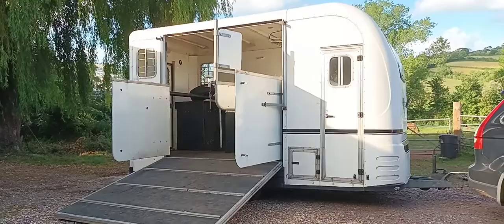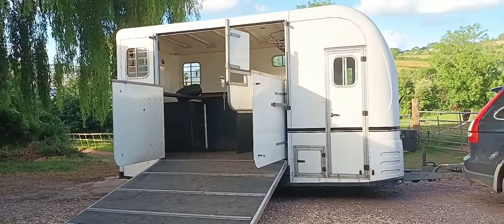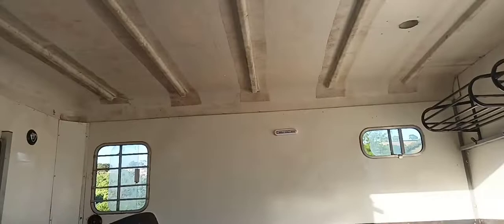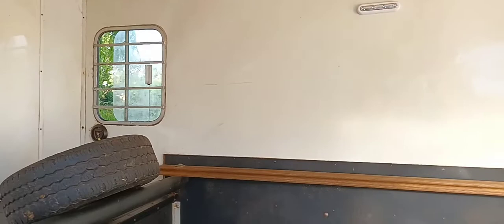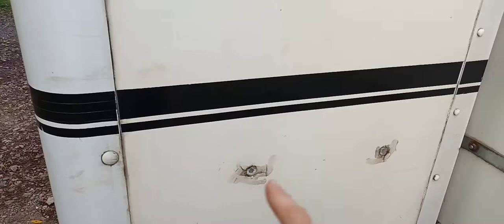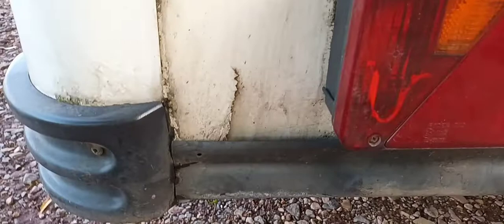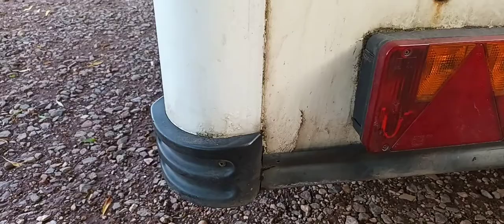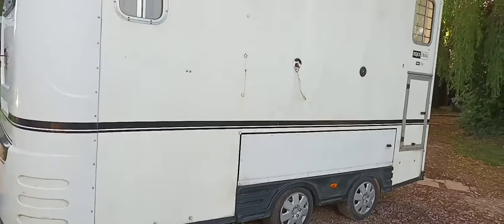Equitrek Trailer 2008 - Stephens